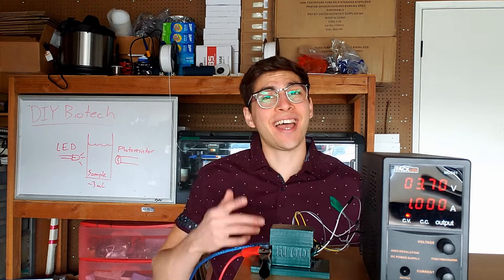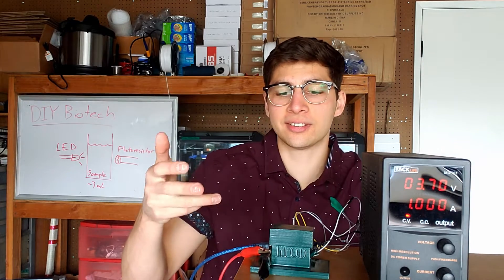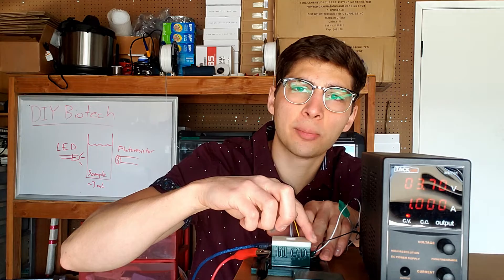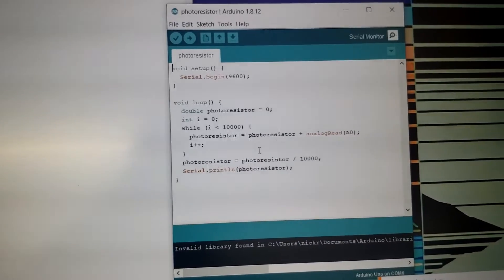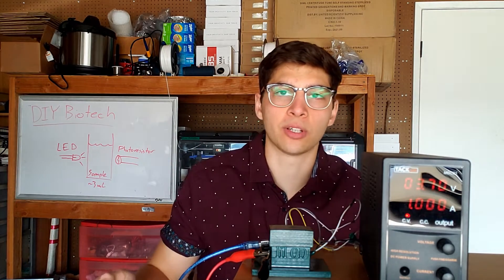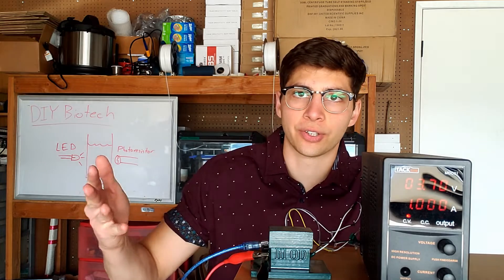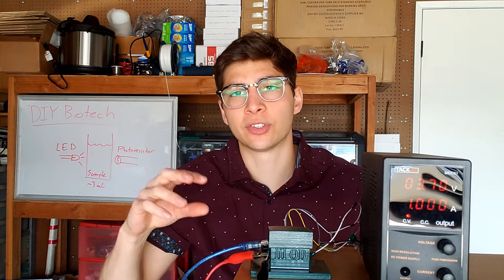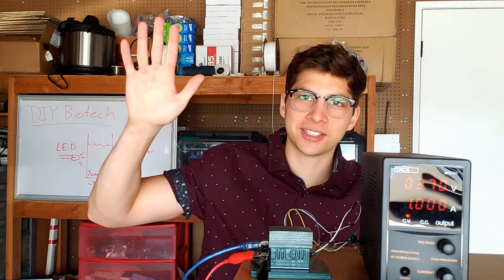DIY Optical Density Reader Spectrophotometer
Learn the basics of building a do it yourself optical density meter/spectrophotometer! This simple device is extremely easy and affordable to build but allows the measurement of cell density, protein content, pH, and other analytes as the result of colorimetric assays.

Let me know if you have recommendations for future videos in the comments below!If you liked the video please leave a like and subscribe!Feel free to follow me on Instagram for project updates